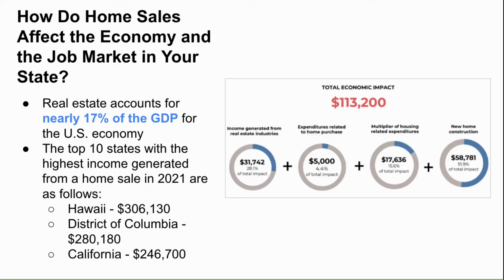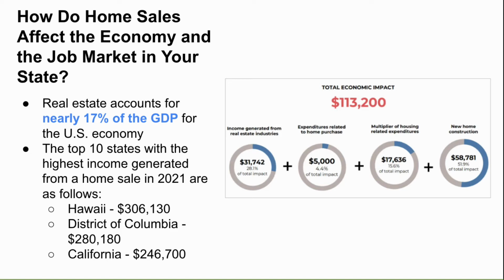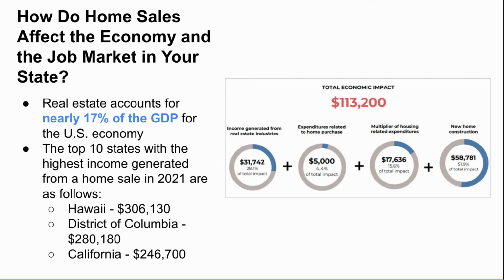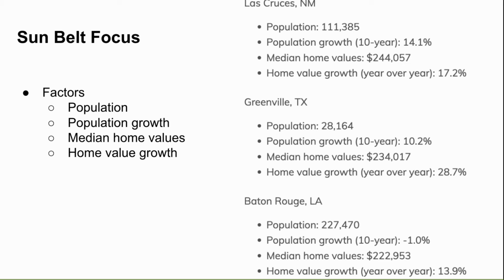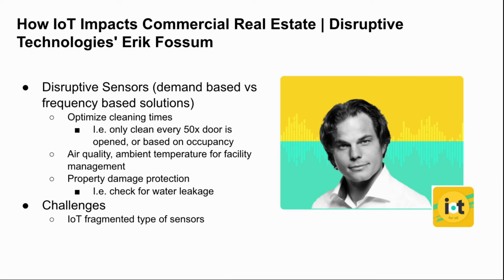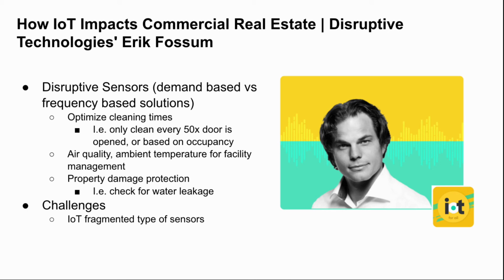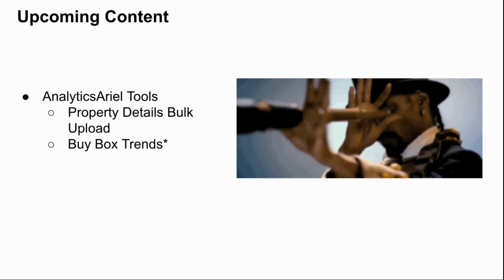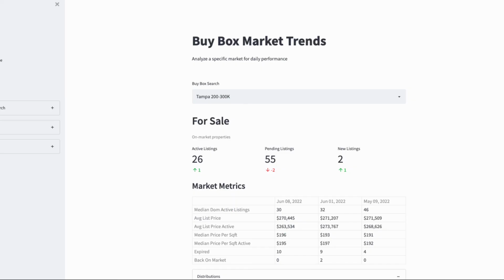06-03-22 Tech in Real Estate News | Worst Markets for Real Estate Crash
Is your state's economy in danger from crashing because of the real estate market? Check out this week's episode of the Tech in Real Estate podcast where we discuss real estate economic impact, appreciating rental areas in the U.S., and IoT in Commercial Real Estate.

Timestamps for your convenience:
0:00 Intro
0:50 How Home Sales Affect the Economy
3:26 Cost of Rental Properties Across US
6:01 IoT Impacts in Commercial Real Estate
8:59 Upcoming Content
10:46 Weekend Plans